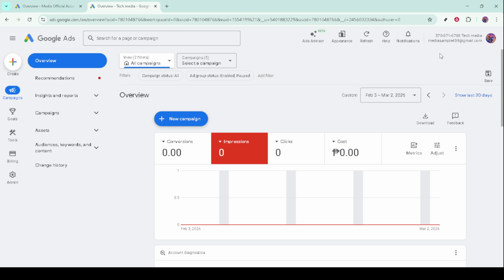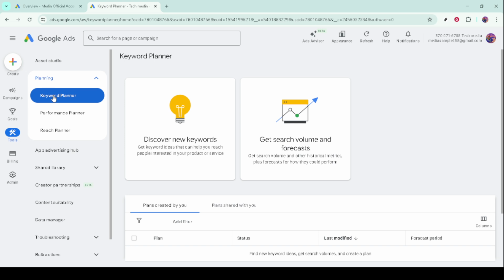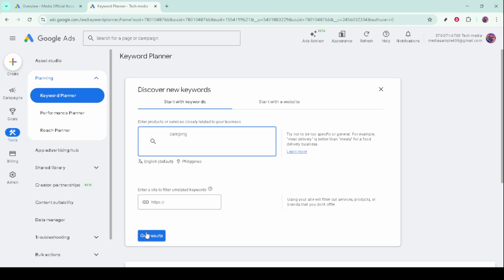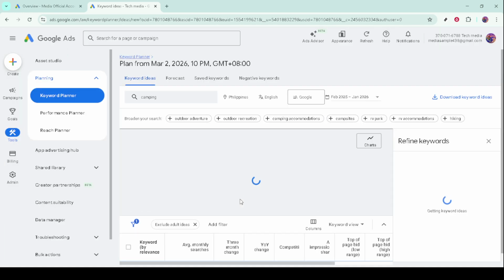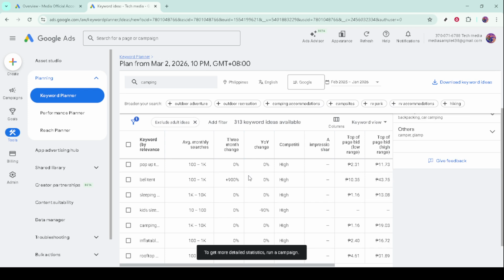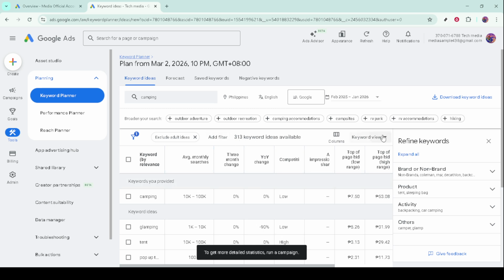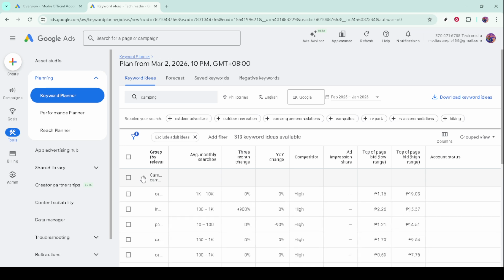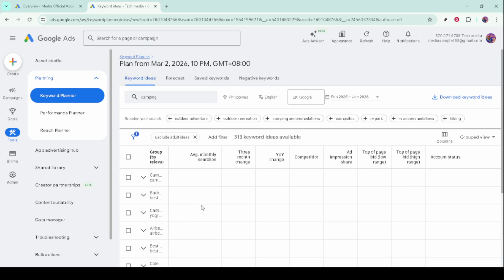How to Use Google Ads Keyword Planner [2026 Guide]